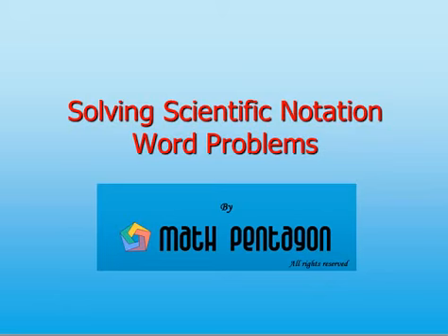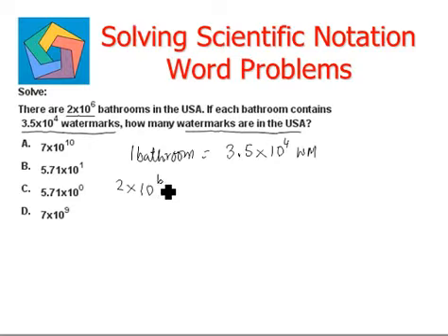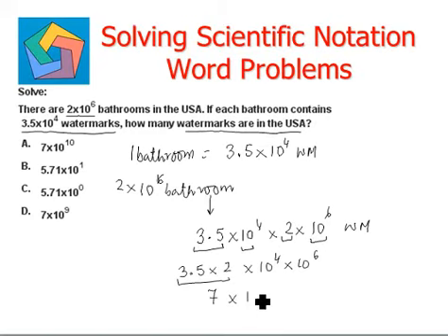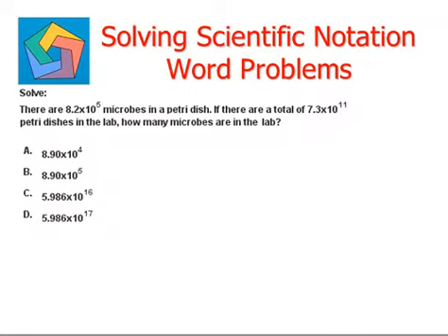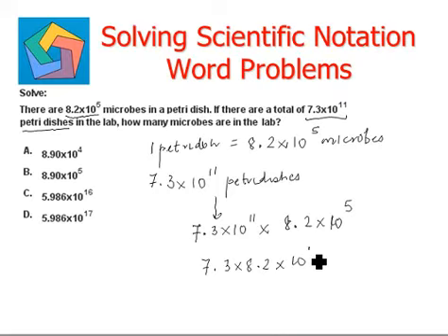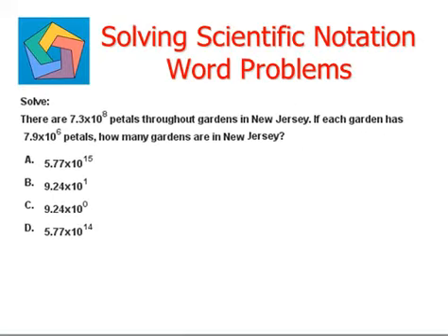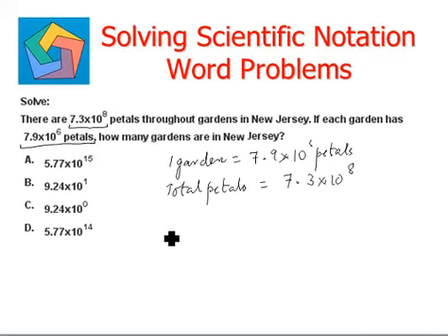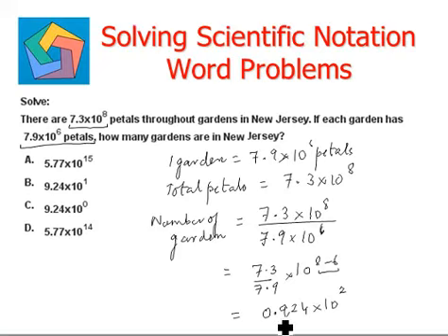Solving Scientific Notation Word Problems